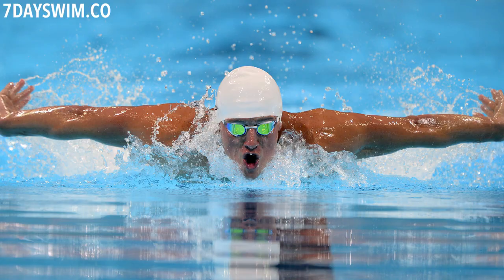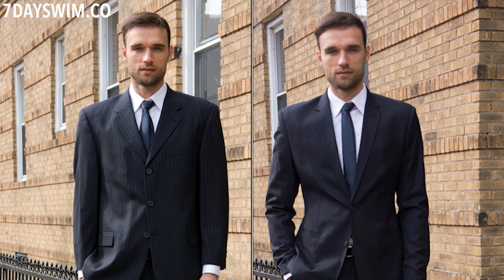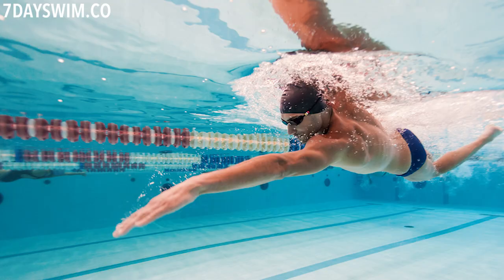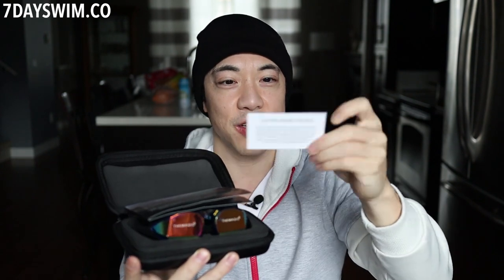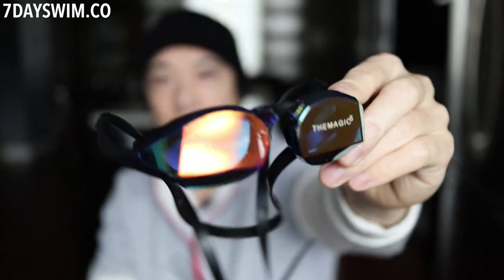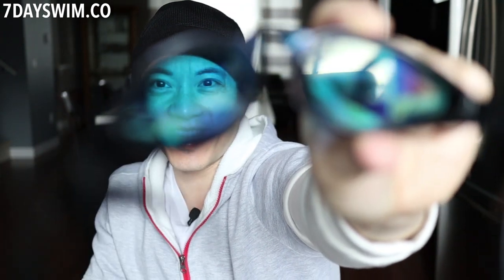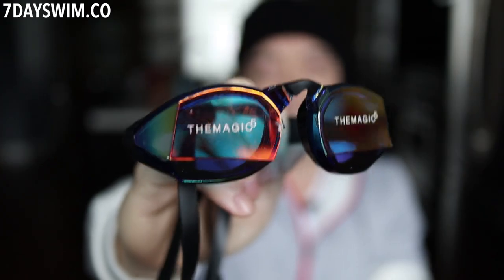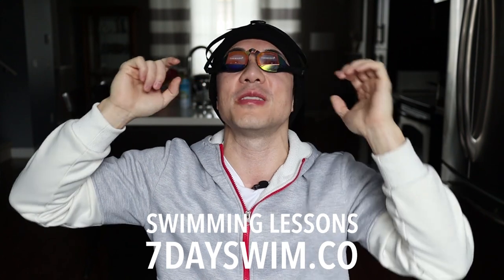Best Custom Swimming Goggles in 2020 👀theMagic5 Unboxing!